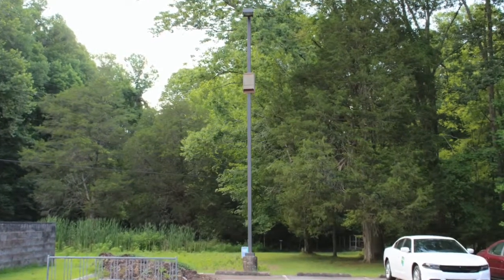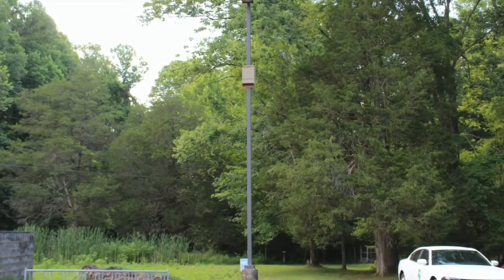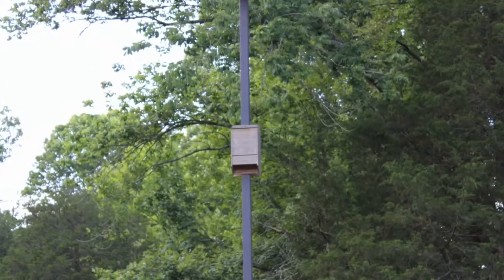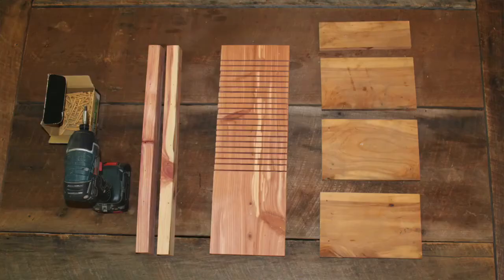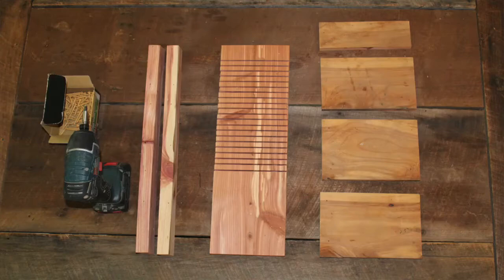TDEC VSC Week 7: Wednesday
Today is Wildlife Wednesday and we are visiting Montgomery Bell State Park to learn a little bit more about bats! Bats are very beneficial creatures in nature and to humans, but sadly their populations are decreasing. Follow along to see what you can do to help bats in Tennessee!